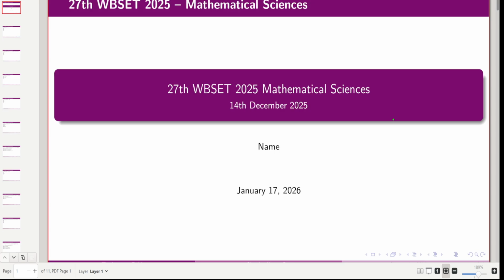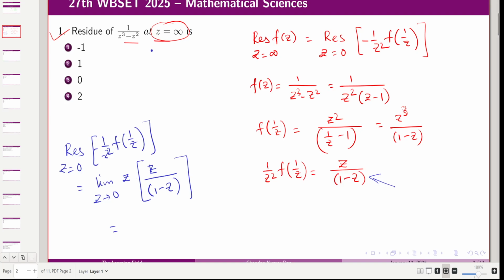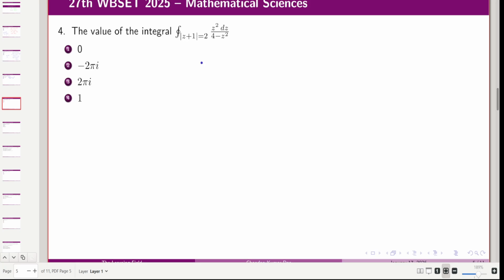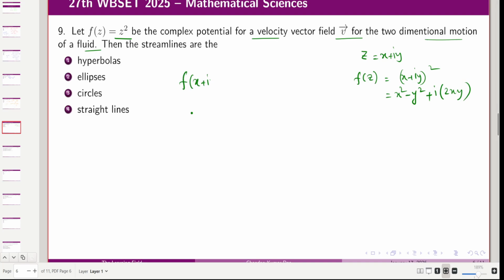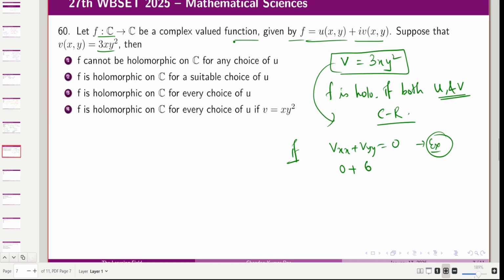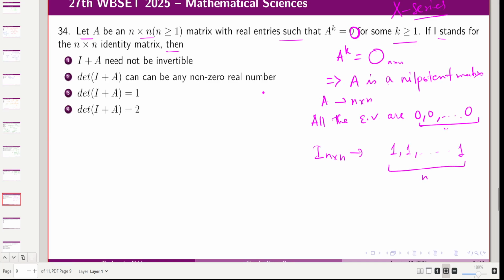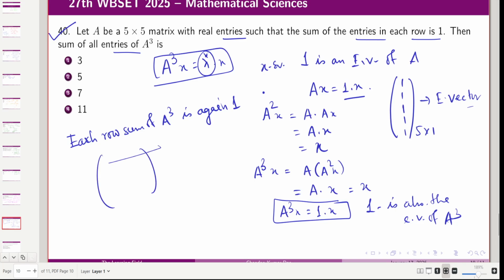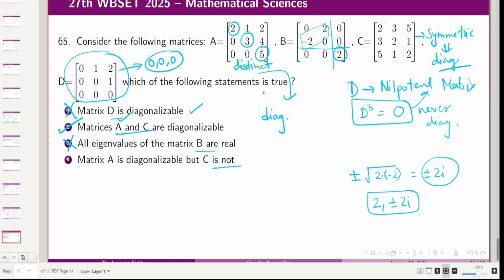WBSET 2025 Mathematical Sciences Solution | Part-1 | The Learning Field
key terms ⬇️⬇️

linear algebra
real analysis
The Learning Field
complex analysis
modern algebra
topology
Integral equation
calculus of variation
number theory
graph theory
integral transform
Fourier transform
Laplace transform
numerical analysis
group theory
ring theory
classical mechanics
continum mechanics
fluid dynamics
solid mechanics
measure theory
etc.